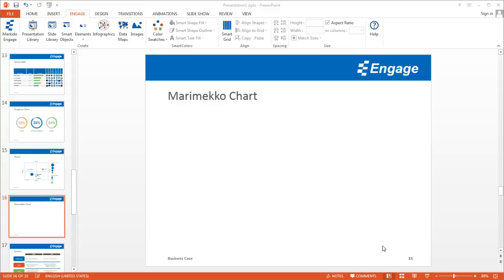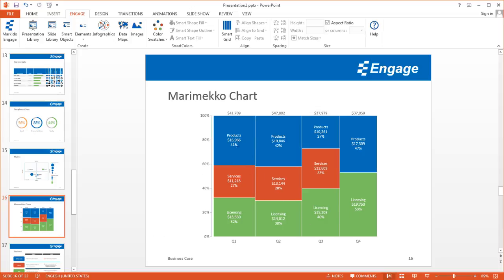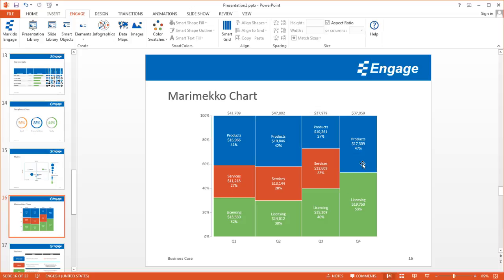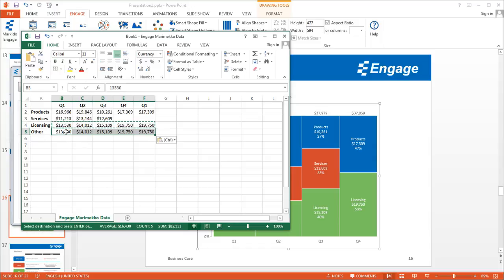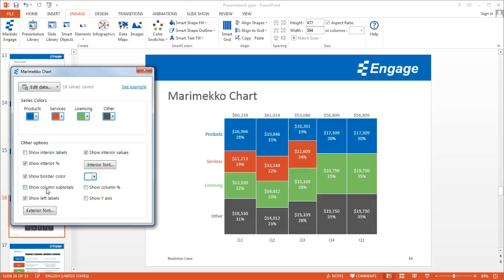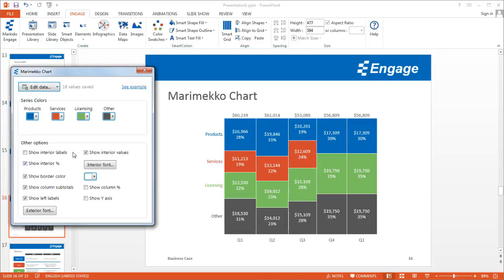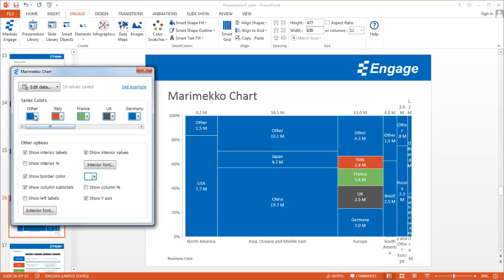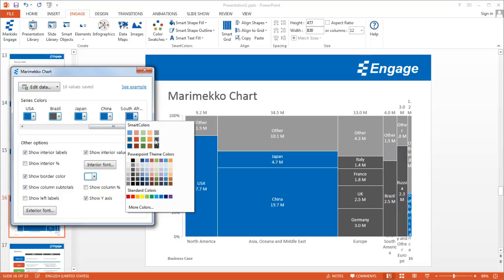Create a Marimekko Chart using the Engage PowerPoint add-in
What is a Marimekko Chart?
A marimekko chart is a combination of the 100% stacked column chart and the 100% stacked bar chart. Users can add additional dimensions of data to a stacked chart like in the one shown below.

Every Engage infographic is linked to a Microsoft Excel worksheet making it easy to update with data from any source.  Use infographics to visualize any data set to help inform and persuade.